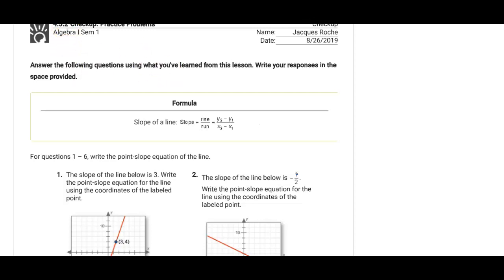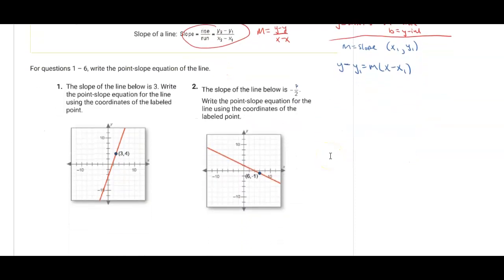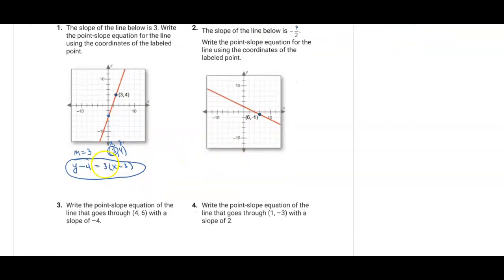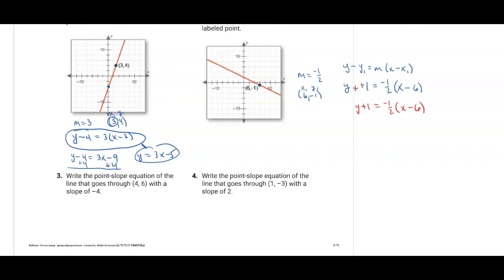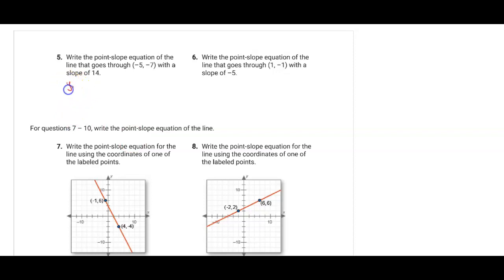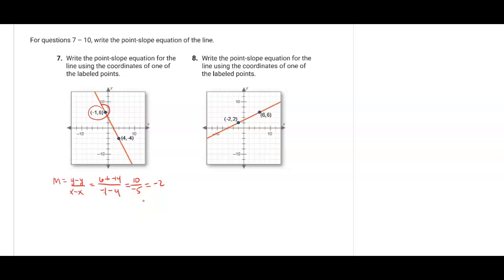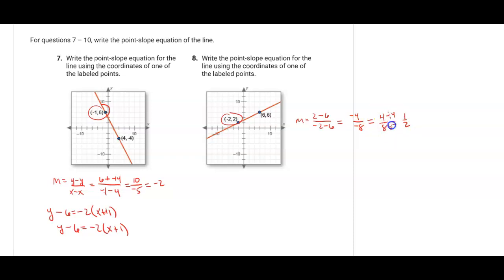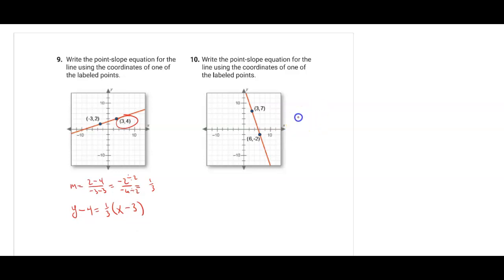4.3 Lesson Video-Point Slope form